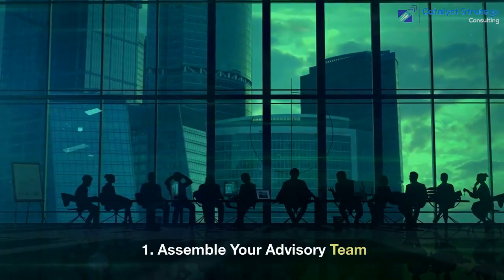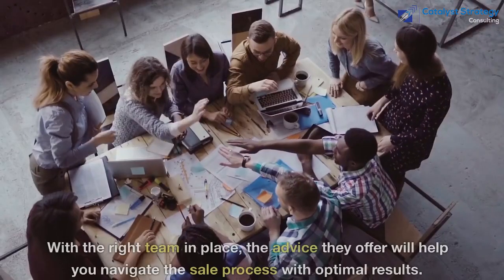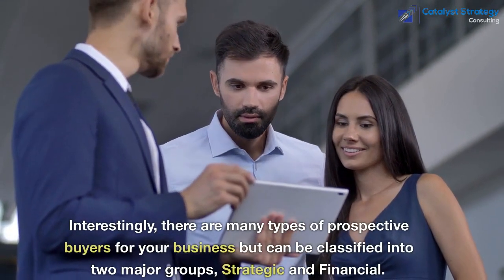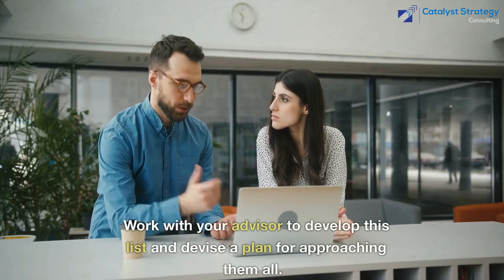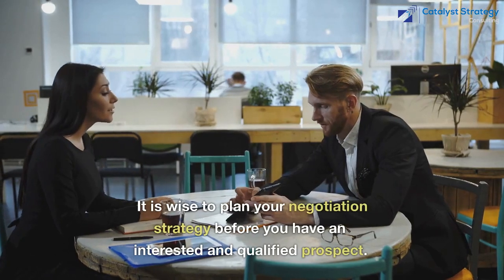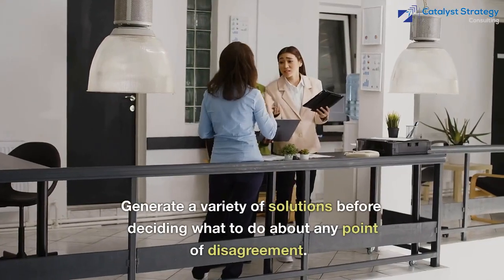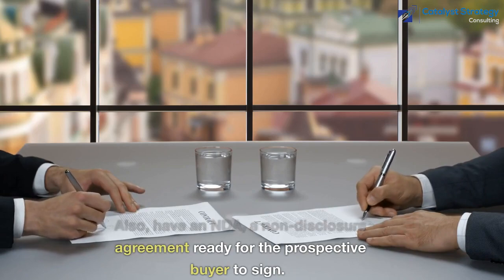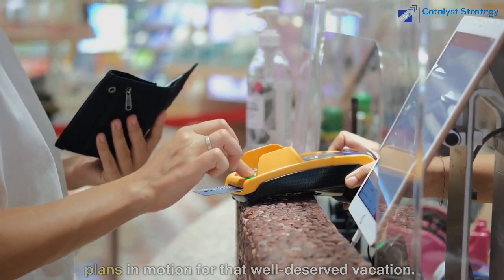6 Steps to Getting Increased Value When You Sell Your Company, John Stacy Business Coach & Advisor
6 Steps to Getting the Value for Your Company – continued

In a previous video, we talked about the first 3 steps you needed to do to help you get full value when you are ready to make your exit. Today we are talking about the next 3 steps – so you have 6 steps that you need to complete to get the value out of your company.

1. Assemble Your Advisory Team
You will need a team with specific skills to advise you during the sale of your business. Specifically, you will need the expertise of an attorney, an accountant, a banker, a personal financial advisor, a real estate broker (if needed), and potentially a business broker.

Today, selling a business is so specialized that even the best attorney, accountant or real estate broker may need additional help from a savvy business broker who knows where the buyers are for your business. With the right team in place, the advice they offer will help you navigate the sale process with optimal results.

We can help you assemble and coordinate an advisory team that is focused on optimizing the value of the sale and structuring the sale to maximize benefits for the business owner.

2. Identifying Target Buyers
As a business owner, you may think your prospective buyer is someone just like you, with the same motivations and passion for your business. Interestingly, there are many types of prospective buyers for your business but can be classified into two major groups, Strategic and Financial.

A “Financial” buyer is looking for an interesting or new category of investment to add to their portfolio. The “Strategic” buyers may be looking for businesses that fit into their existing business model. They may be your suppliers, vendors, customers, or even competitors. Take the time to make a list of all buyers, even if they seem like long shots. Work with your advisor to develop this list and devise a plan for approaching them all.

Our team of experts can help facilitate the creation of a list of potential buyers from similar industry companies and companies known to the Client. We can coordinate notifying those companies of the Clients’ intent to sell. Our team can assist with additional sales strategies if no viable buyer is found in this pool.

3.  Plan Your Negotiation Style
It is wise to plan your negotiation strategy before you have an interested and qualified prospect. Remember that your goal is to sell rather than to beat the buyer at a negotiation game. You and the buyer should lay the foundation for a team effort to get to a closing.

Do not allow yourself to get bogged down in disputes with your buyer. Your ego should not distract you from satisfying your underlying need to sell. Instead, treat your buyer as an ally and focus on interests rather than on positions. Generate a variety of solutions before deciding what to do about any point of disagreement. Try to resolve the toughest issues with objective criteria or independent standards.

Use your business broker as your intermediary, to serve as your safety valve and to help you avoid unnecessary disputes. Be responsive and prompt during negotiations to show good faith and to help assure timely closing of the sale. Also, have an NDA, a non-disclosure agreement ready for the prospective buyer to sign. Do not rely on an NDA provided by the buyer.
Prospective buyers can, and do, change their minds. Once the prospect makes a commitment to buy, it is wise to get it in writing immediately along with a significant non-refundable earnest money deposit. After the initial agreement is signed, close as soon as possible. Your business is not sold until the check clears so make sure the money is in the bank before you set plans in motion for that well-deserved vacation.

How can we at Catalyst Strategy Consulting answer any questions and help you move forward with selling your business?

Expert executive business coach in The Woodlands, Conroe, and Spring
CatalystStrategyConsulting.com